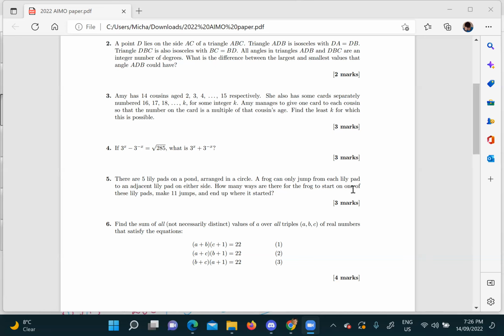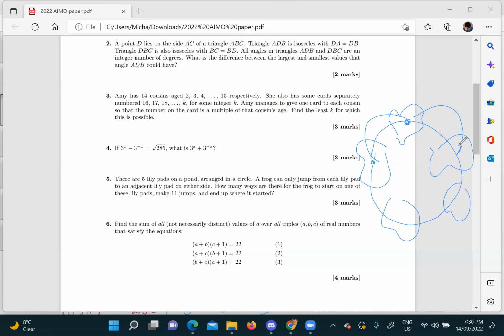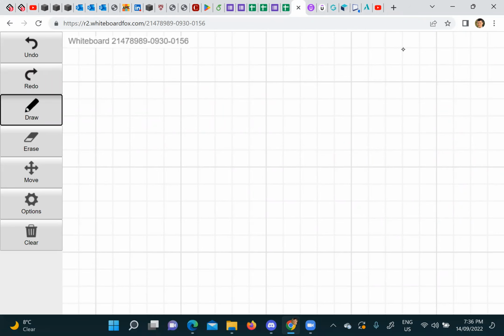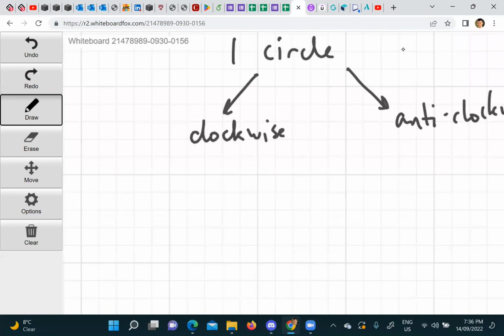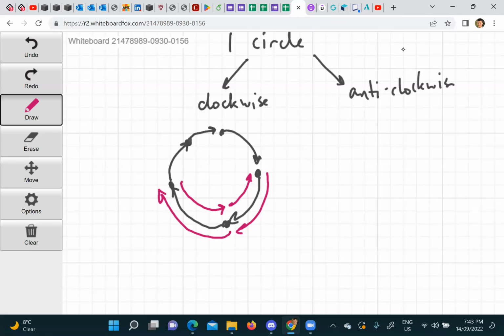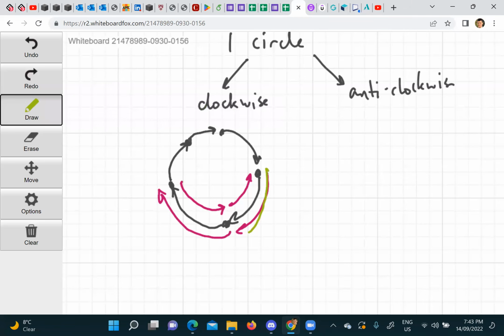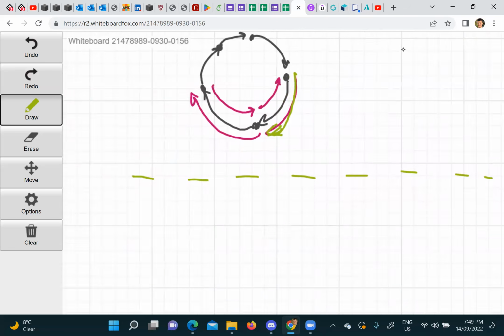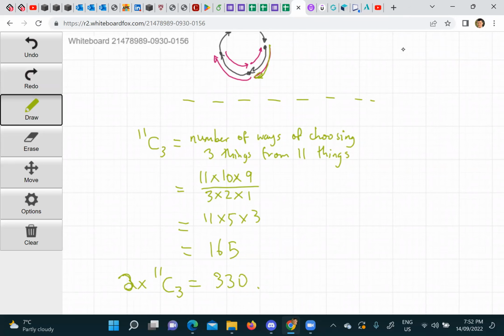2022 AIMO 5 live solve